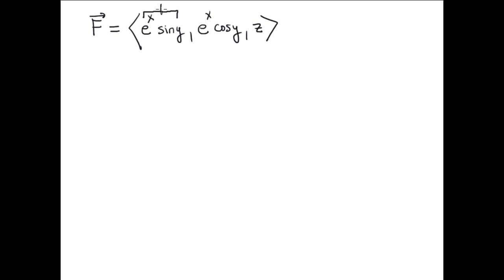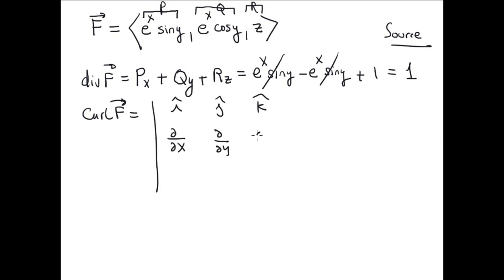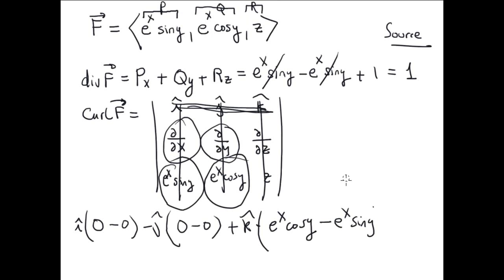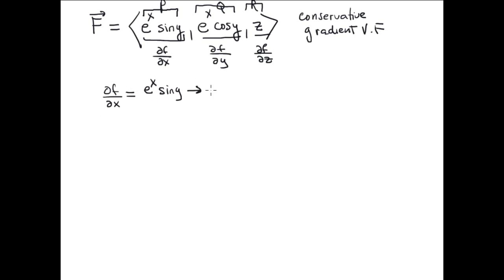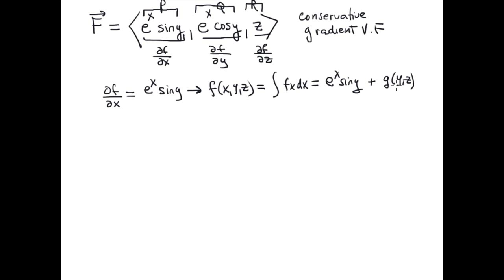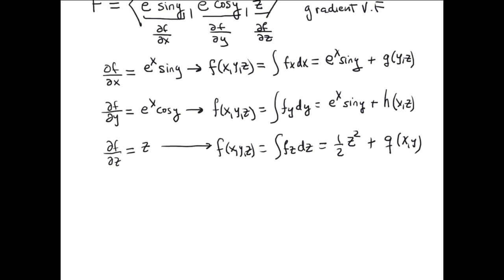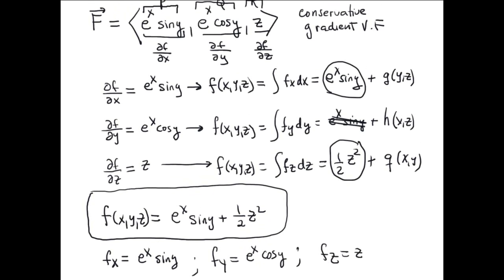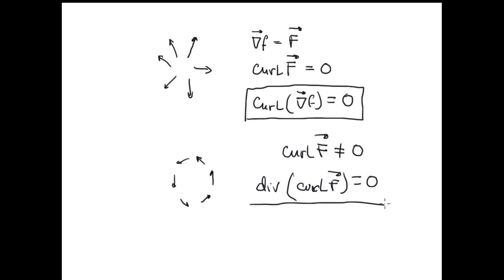Vector Calculus 7